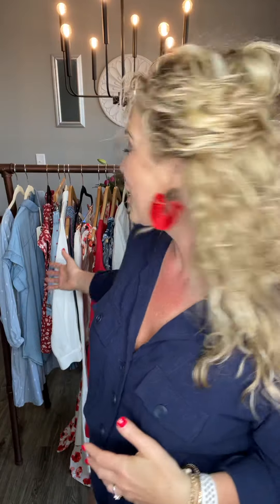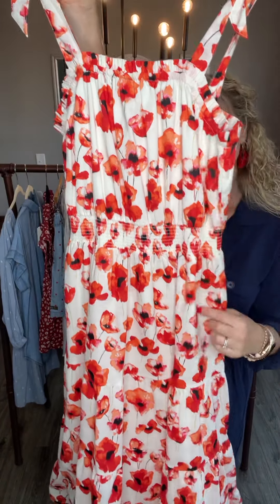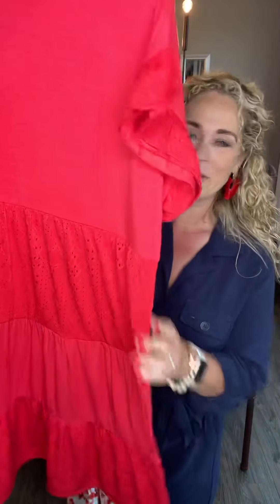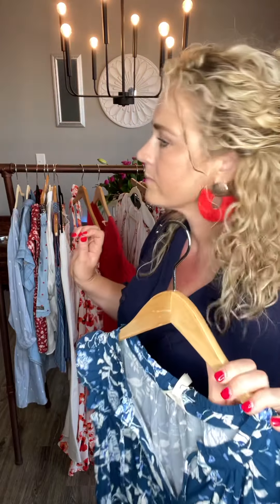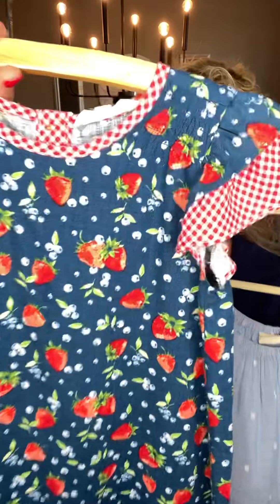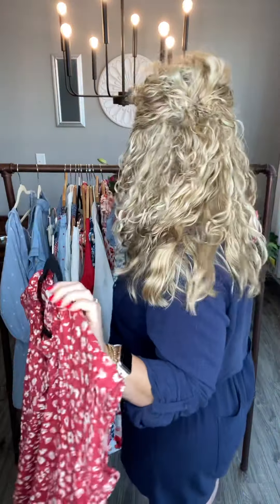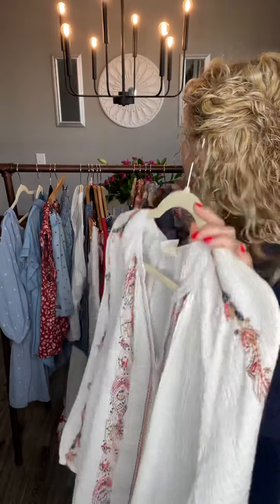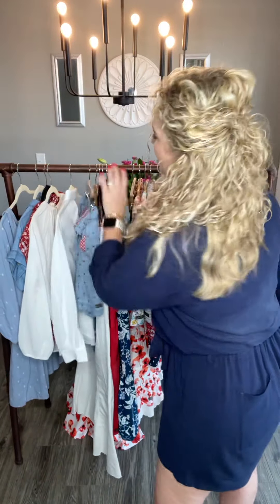May 2022 Matilda Jane: Womens Collection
Join me as I share our stunning Matilda Jane Women Collection￼ & a few of my favorites from our gorgeous Women’s Good Hart Collection￼

Available in my online boutique on Tuesday, May 3 at 9 AM EST

MatildaJaneClothing.com/StephanieKump￼